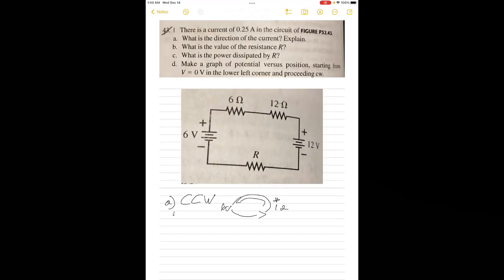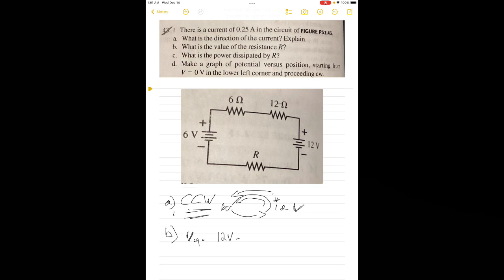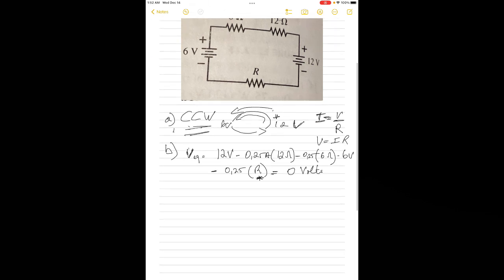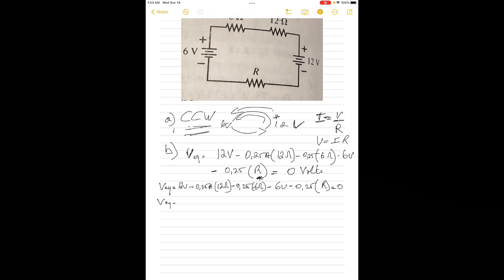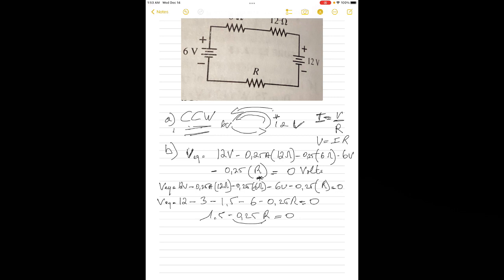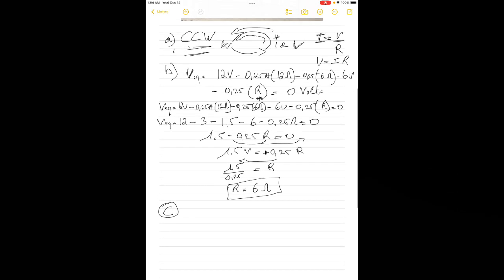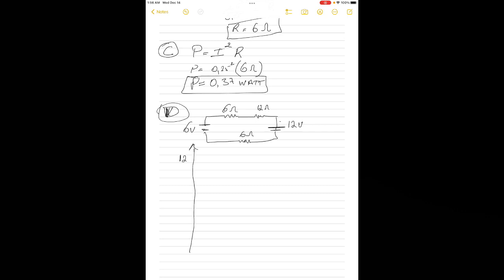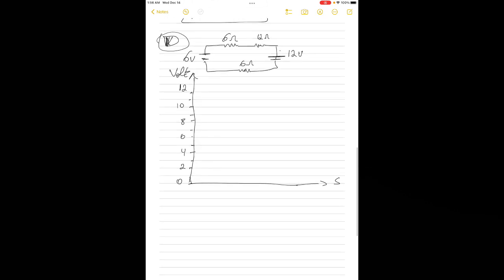Fundamentals of Circuits Question 43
There is a current of 0.25 Amp in the circuit of FIGURE P32.43.
a. What is the direction of the current? Explain.
b. What is the value of the resistance R?
c. What is the power dissipated by R?
d. Make a graph of potential versus position, starting from V= 0 volt in the lower left corner and proceeding cw.